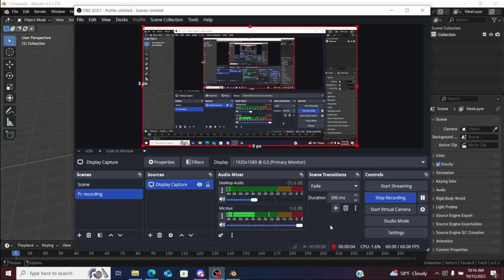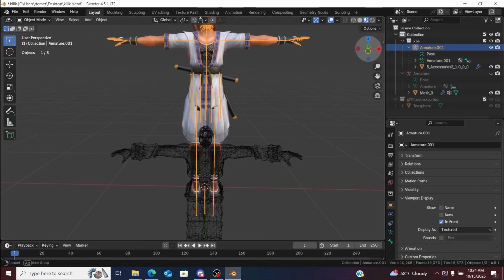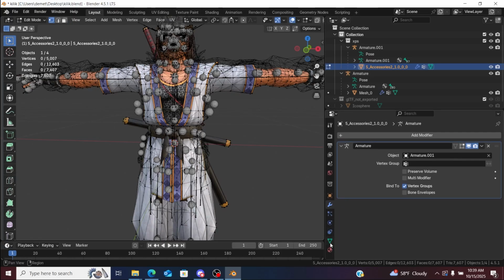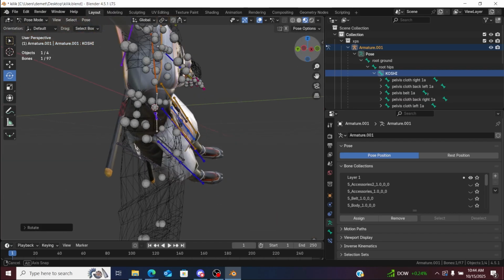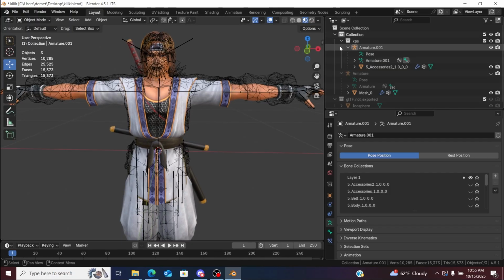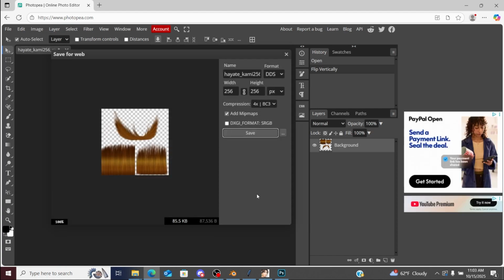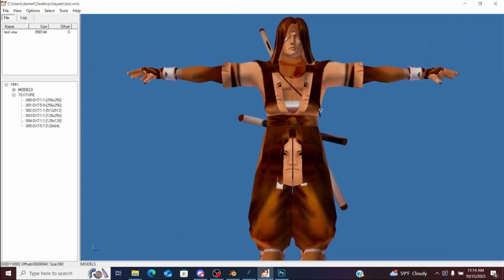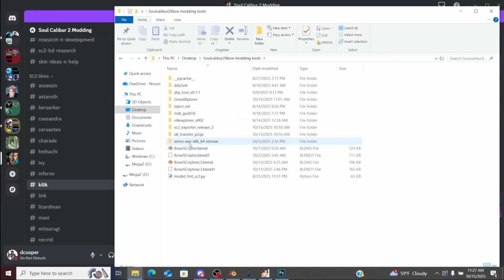How to create a character mesh for Soul Calibur 2 (Xbox Only)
I'm sorry for the echo.